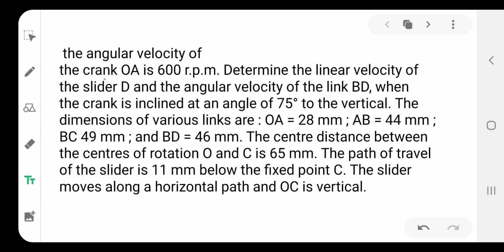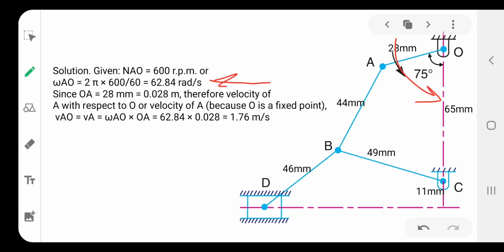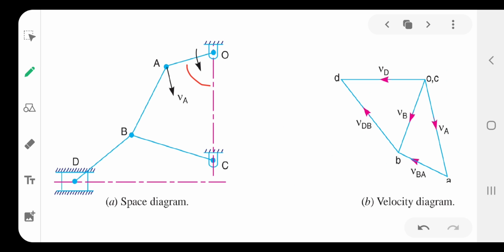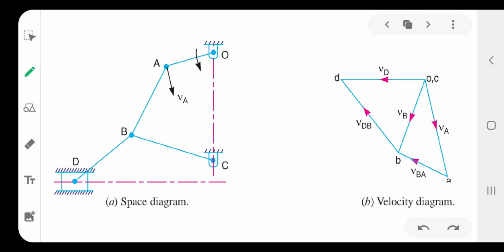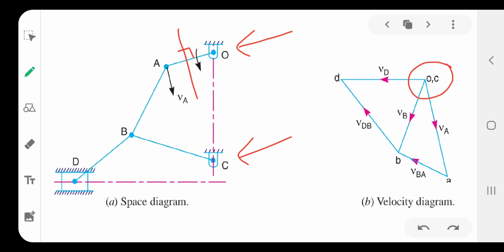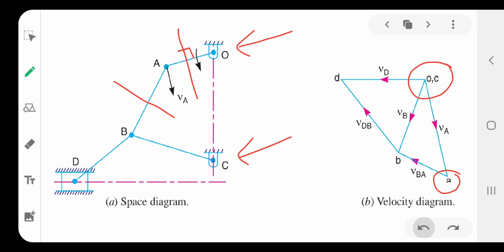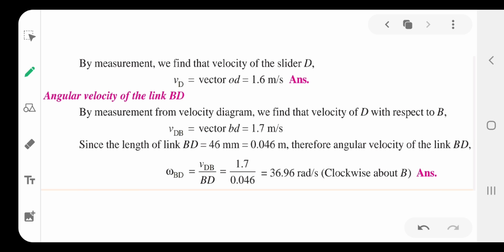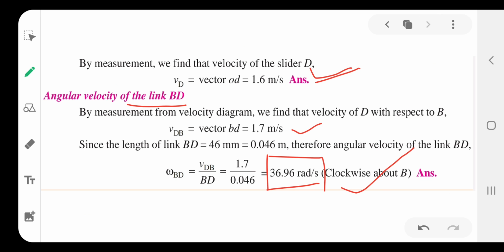How to find velocity of slider by Relative velocity method From rs kurmi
By Mr. Amol Vikas Joshi